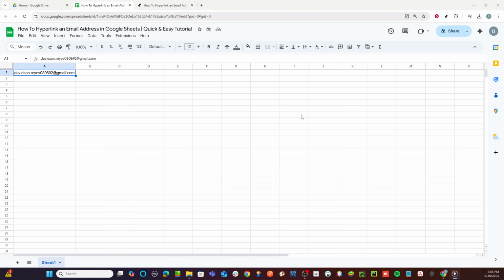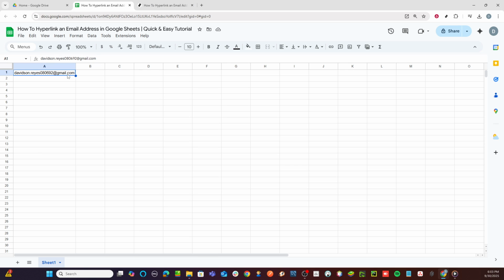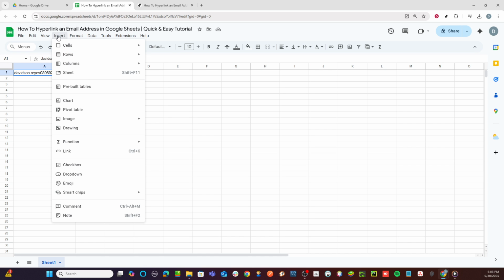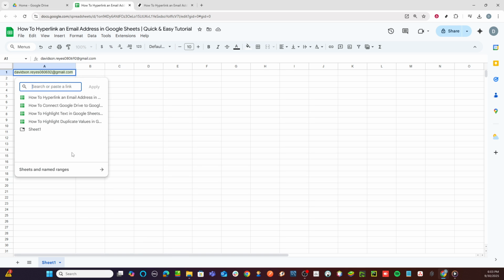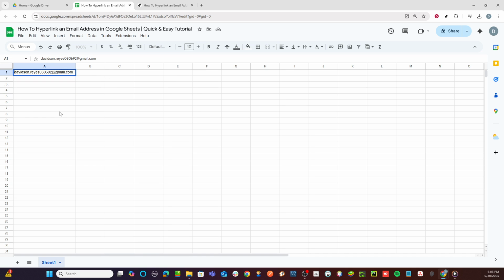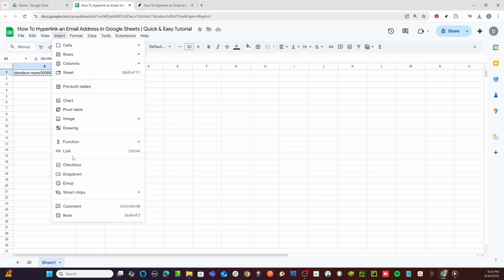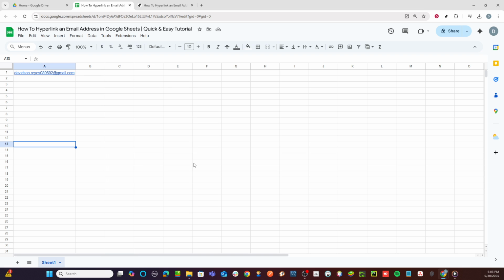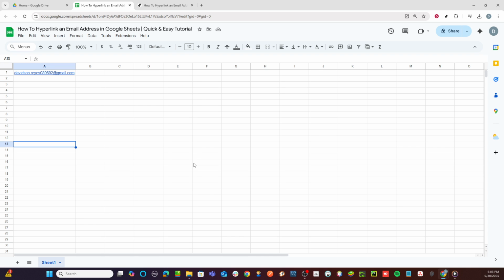How To Hyperlink an Email Address in Google Sheets [2025 Guide]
In today's video we cover: hyperlink email Google Sheets, Google Sheets tips, email hyperlinking, create email link, Google Sheets tutorial, link email address, spreadsheet email link, Google Sheets basics, how to hyperlink, email links in sheets, Google Sheets guide, hyperlinking in sheets, email link tutorial, Google Sheets features, spreadsheet tips, online spreadsheets, email formatting tips, improve Google Sheets, tech tutorials